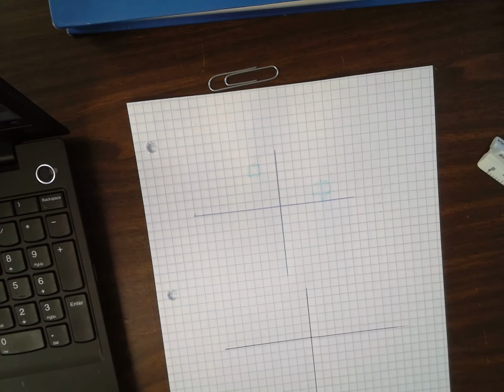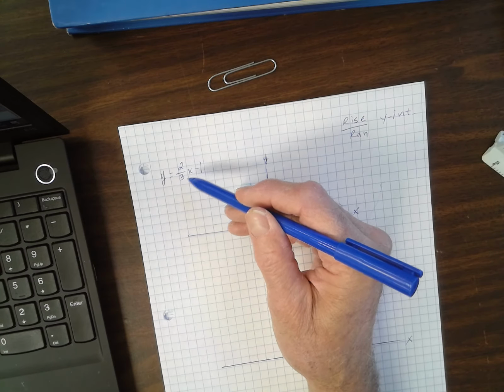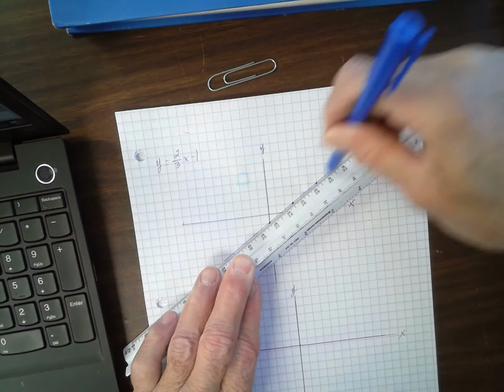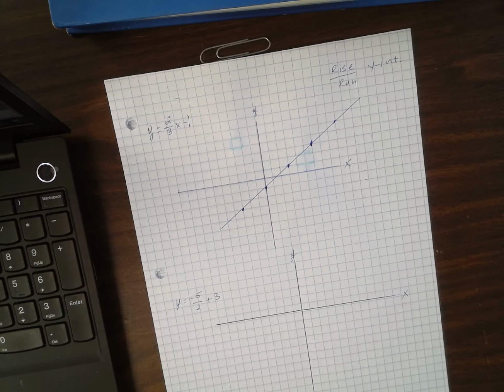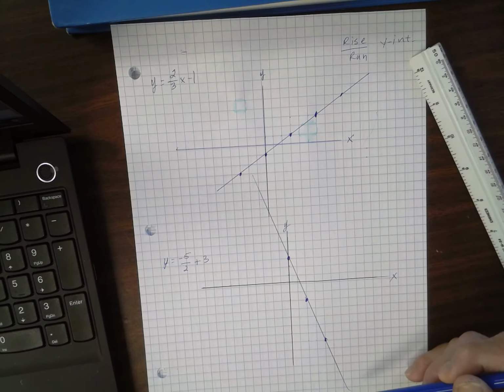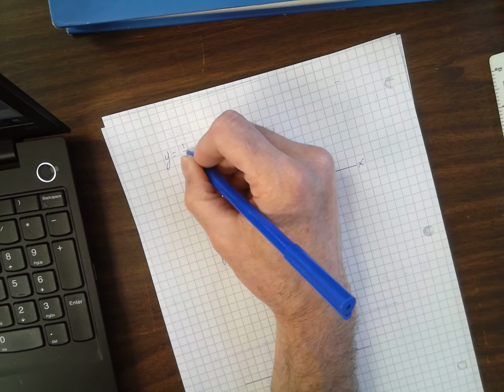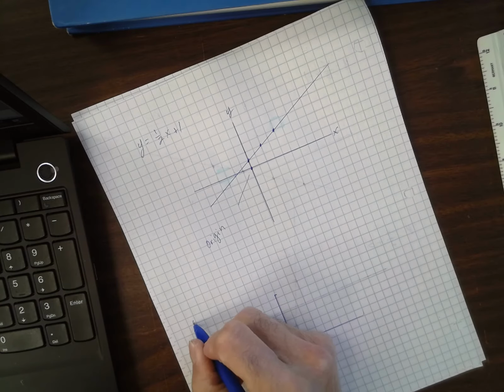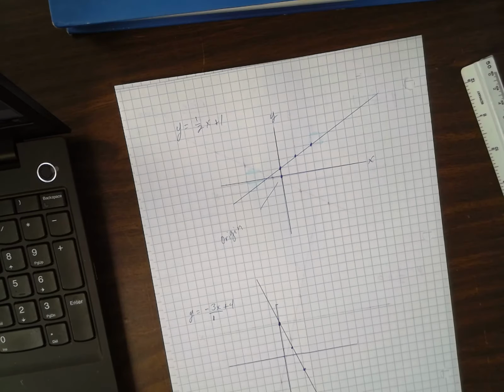Lesson 4.3 Video # 1 Thursday November 5, 2020